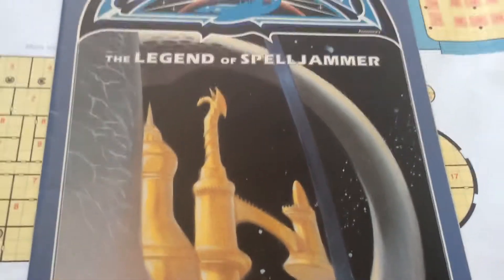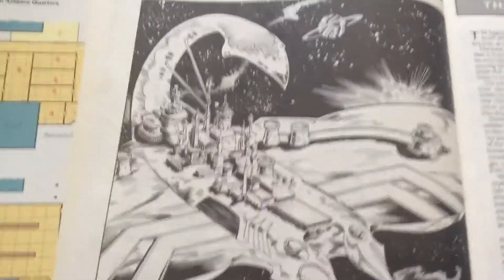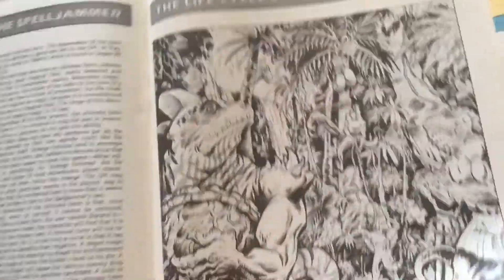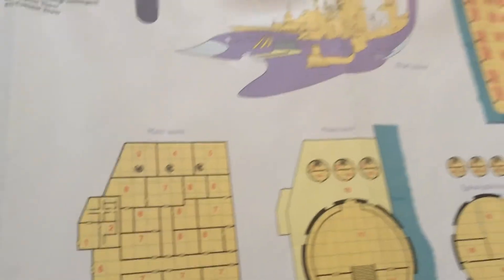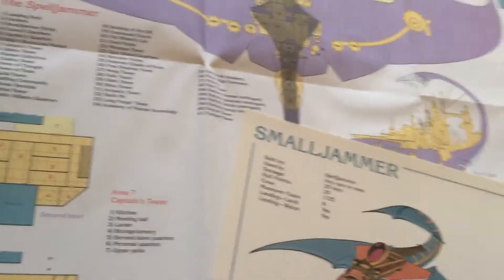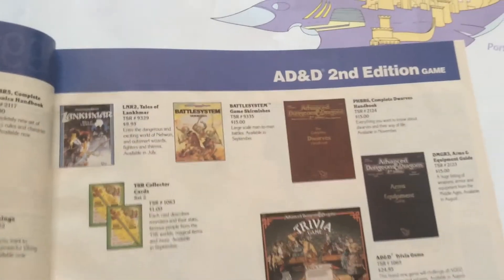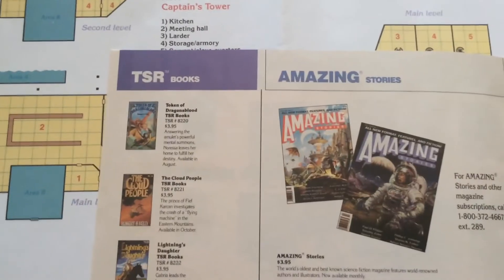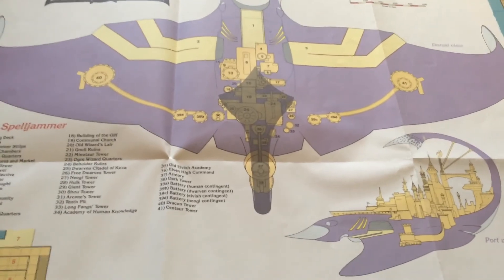The Legend of the Spelljammer - Legends and More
The Legend of the Spelljammer - book 3 - Legends and More,
by Jeff Grubb.
For 2nd ed AD&D, using the Spelljammer rules.